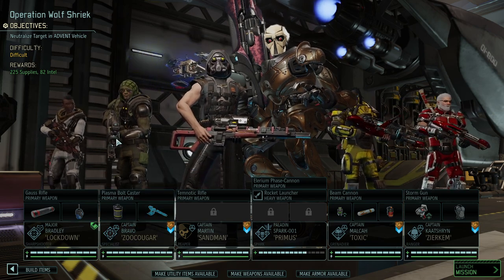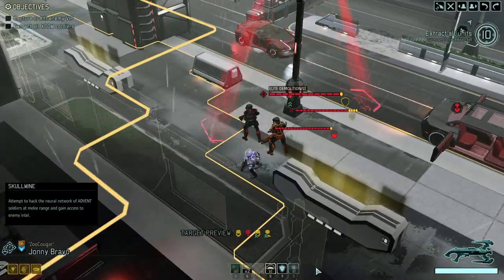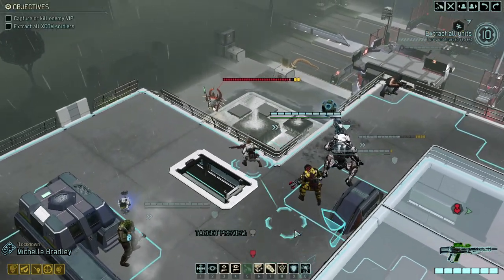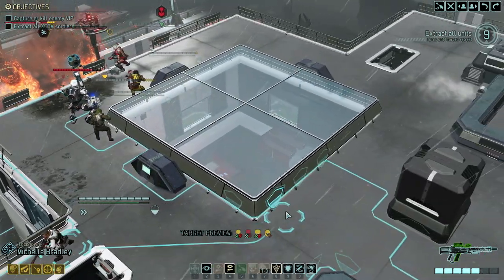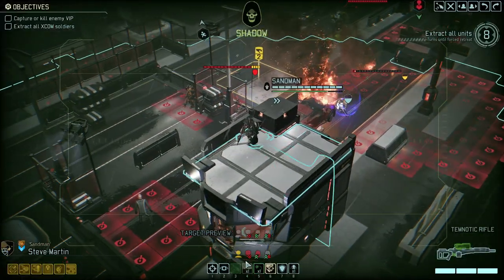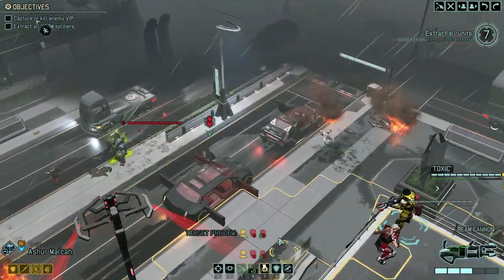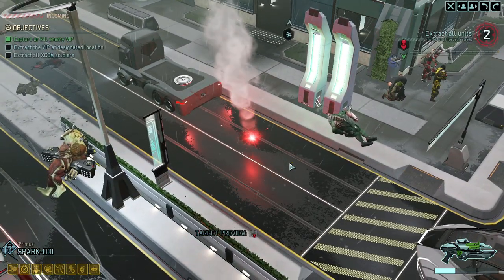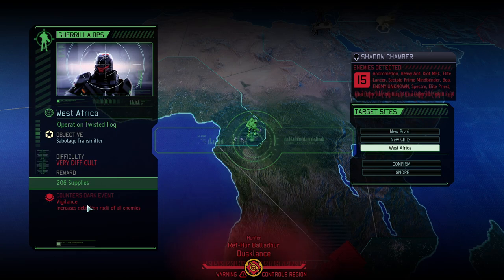I PULLED THE ENTIRE MAP (AGAIN) || #37 CHOOSE TO LOSE Campaign || XCOM2 WOTC Leg Ironman w. ABA